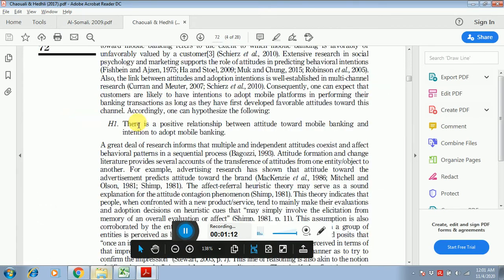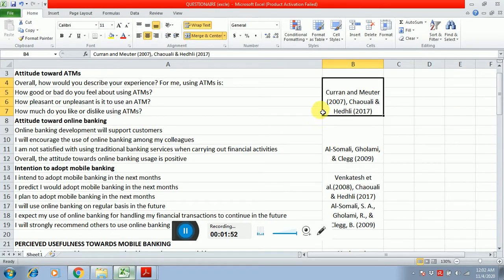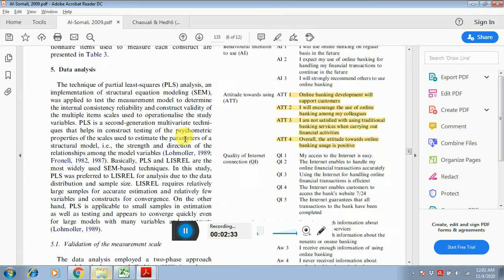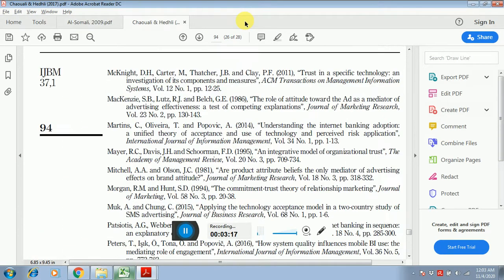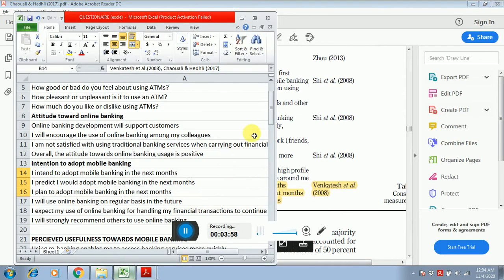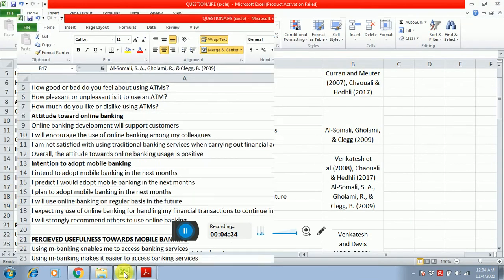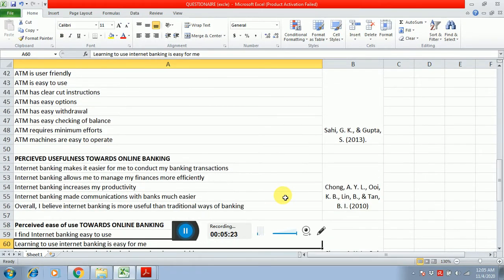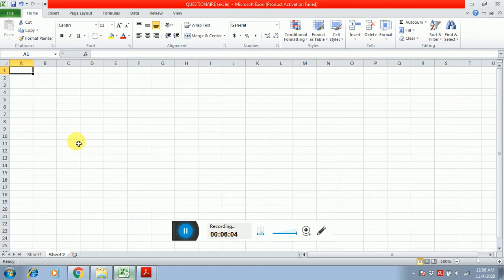How to develop questionnaire?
This video will help you in designing a questionnaire.